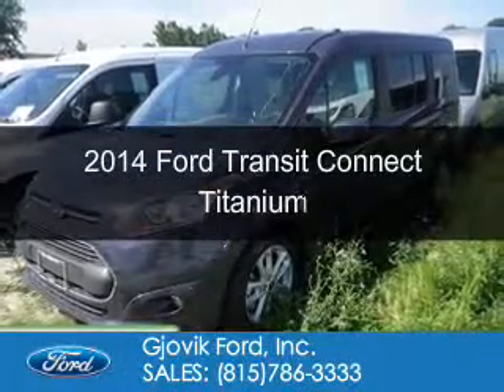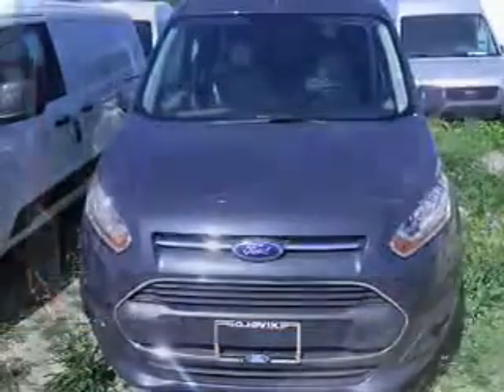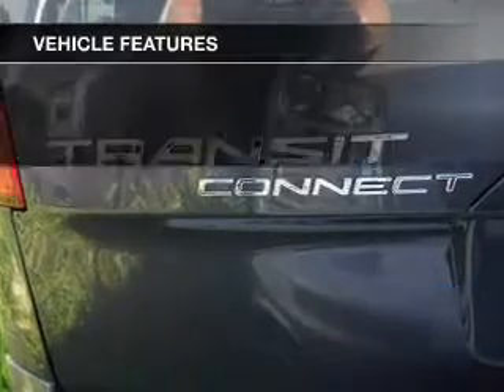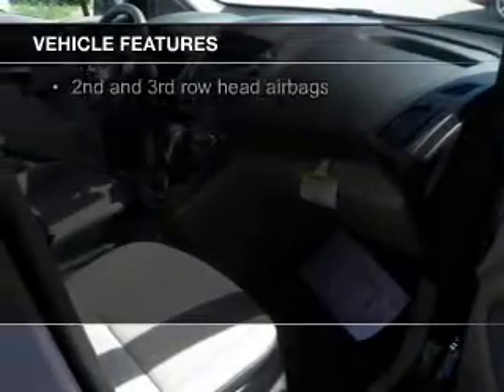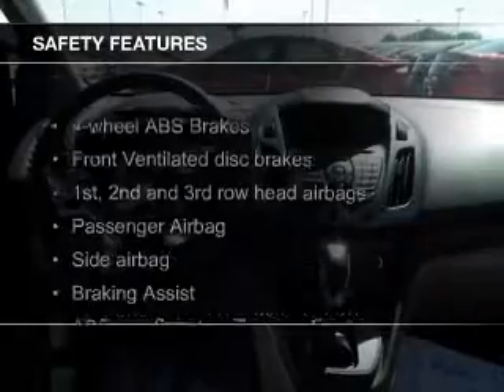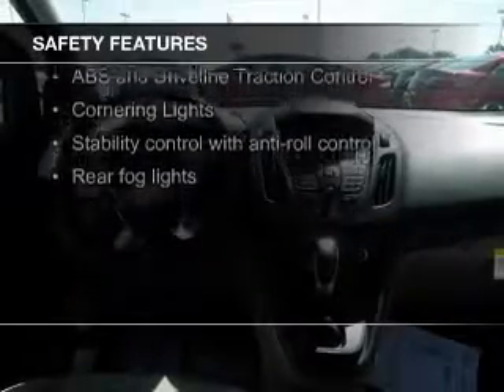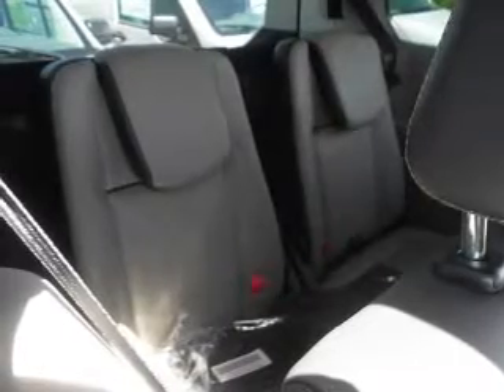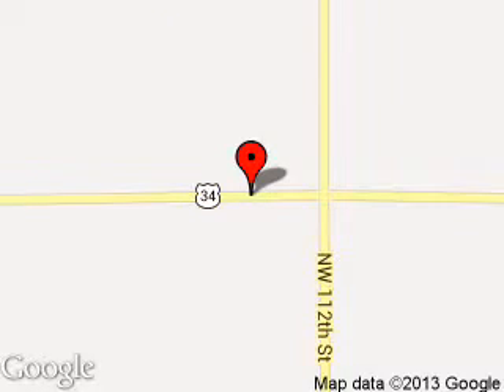2014 Ford Transit Connect - Sandwich IL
Phone:
Year: 2014
Make: Ford
Model: Transit Connect
Trim: Titanium
Engine: 2.5 liter inline 4 cylinder 16 valve
Transmission: 6-Speed Automatic
Color: Midnight Sky
Mileage: 5
Address:
2600 Route 34